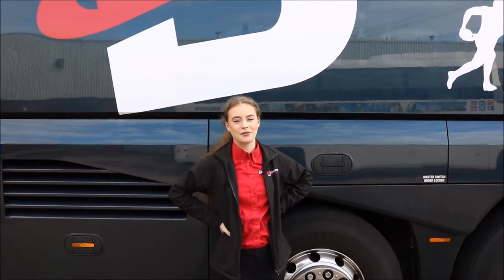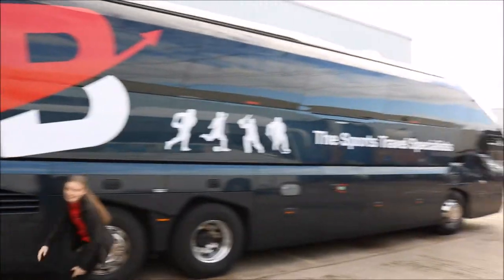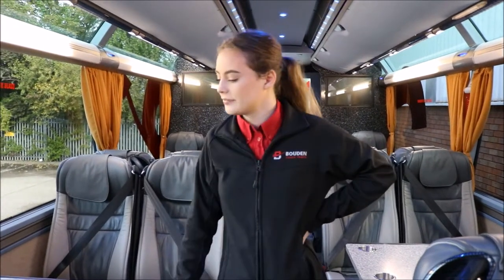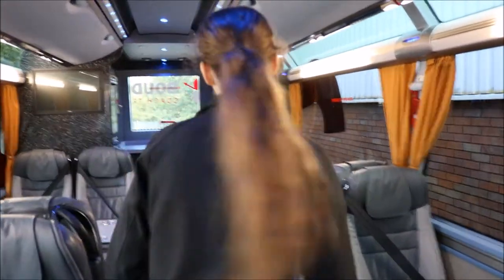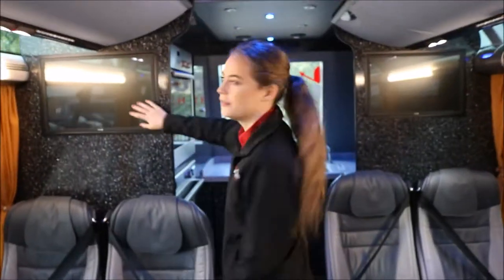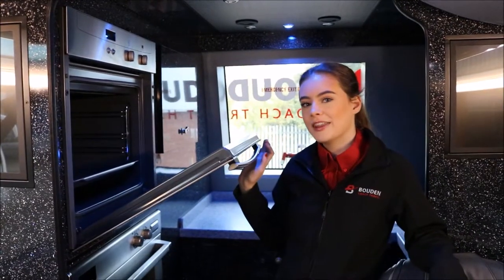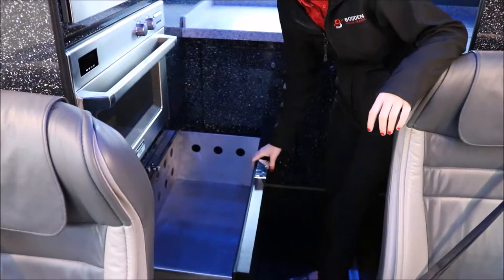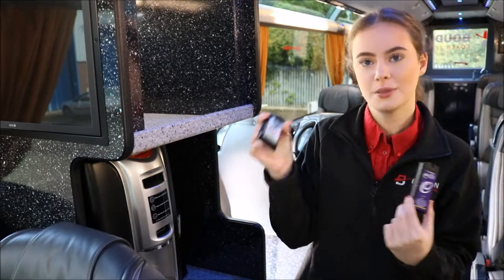Bouden Coach Travel Unveil Brand New Luxury Coach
Our new 36 seat Neoplan Starliner unveiled🎥

Take a guided tour around our brand new luxury coach with sales assistant Leah👏😁

This new luxury coach possesses 36 reclining seats, built in tables, coffee machine, kitchen, Sky TV capabilities, ovens, fridge, plug sockets, climate control and tinted windows.

We are consistently expanding our fleet and are now looking to branch further into the realm of luxury travel.